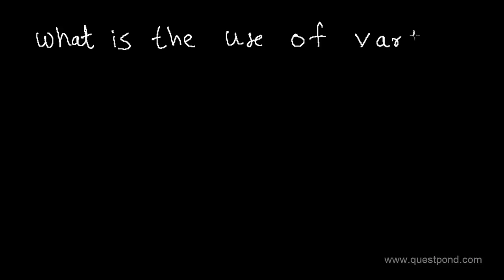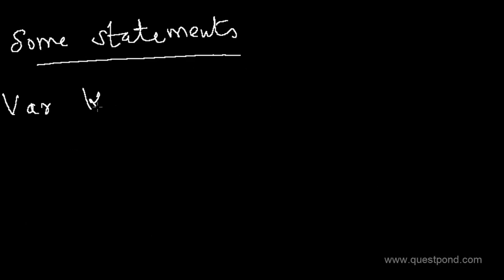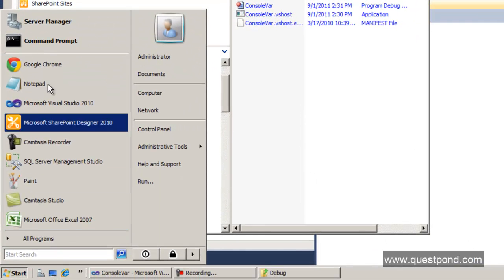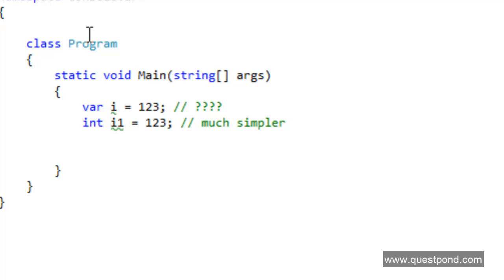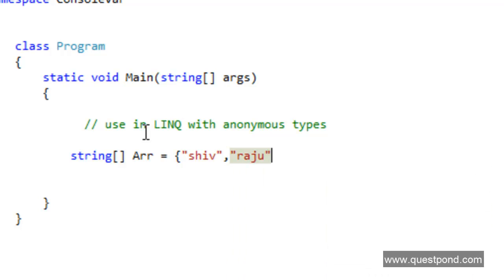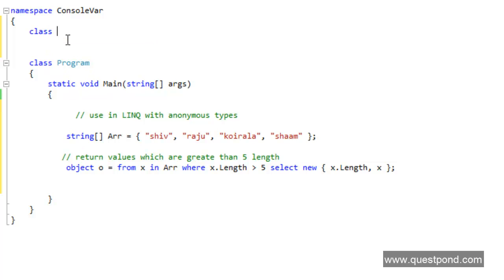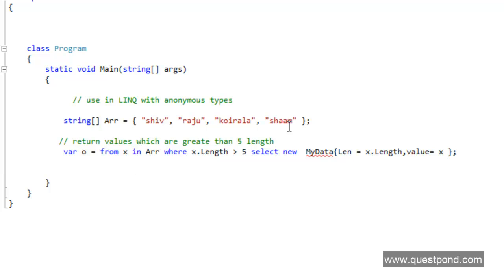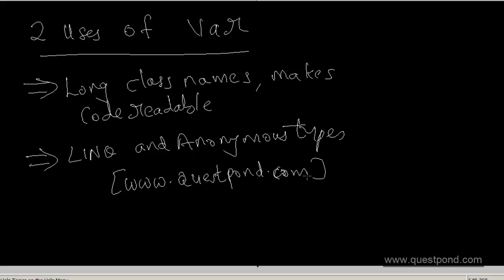VAR keyword in C#